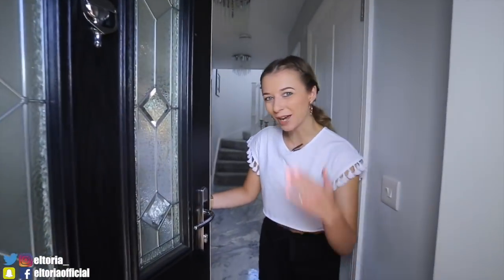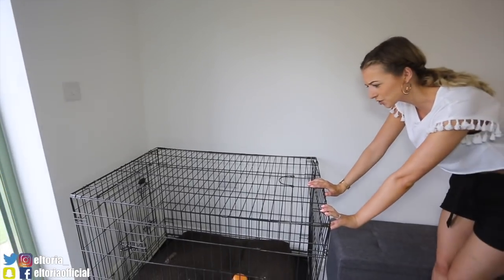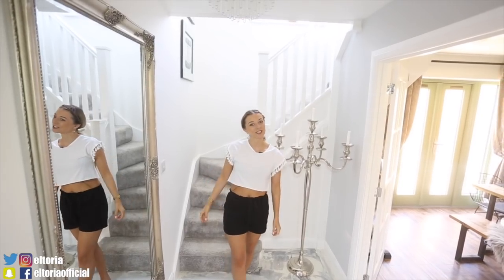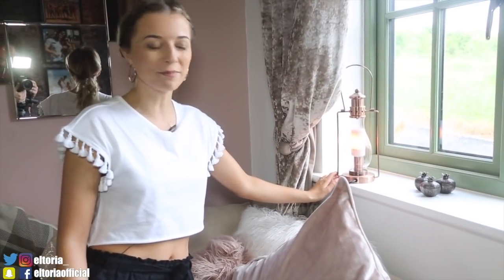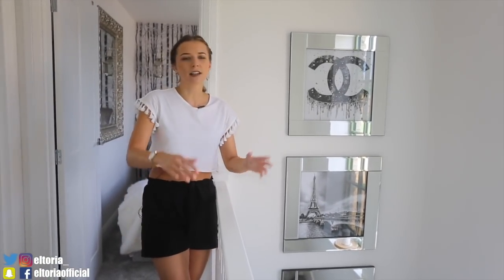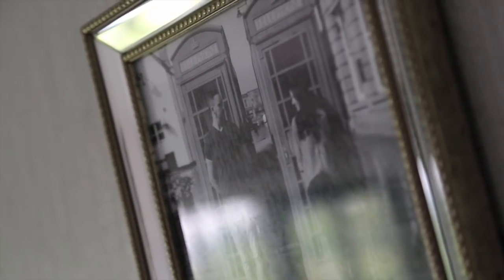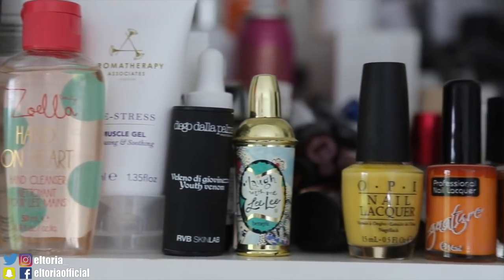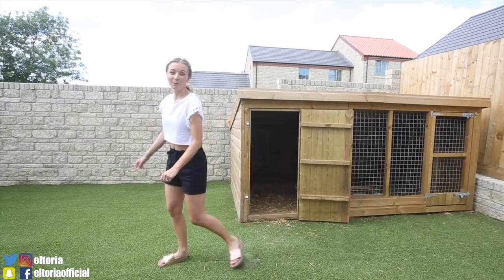HOUSE TOUR SUMMER 2018 + DIY MARBLE FLOOR & GIVEAWAY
You will like this video if you enjoy moving vlogs, interior and house tour videos.

'Welcome To The Mad House' (purchased from their store in Swindon)
Grey Ottoman Storage Seat

Downstairs Loo:
Gaga Photo: Ikea

Wilko Cushions

Upstairs Landing
Picture Frames (purchased from their store in Swindon)

Spare Room
Bed: eBay
Cushions: Matalan (see above)

My Bedroom
Bed: eBay

Office:
Curtains: John Lewis
Makeup Storage Unit

Thank you to Cre8ive Studios for helping me film this video